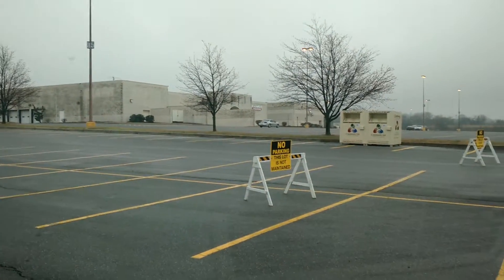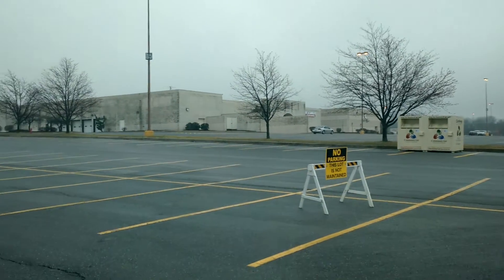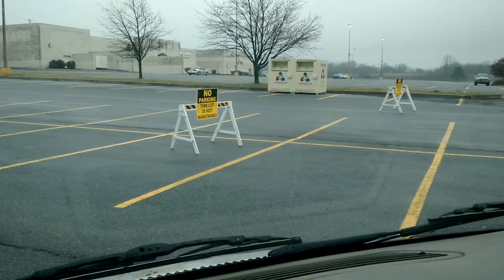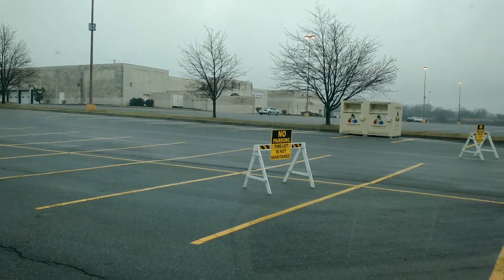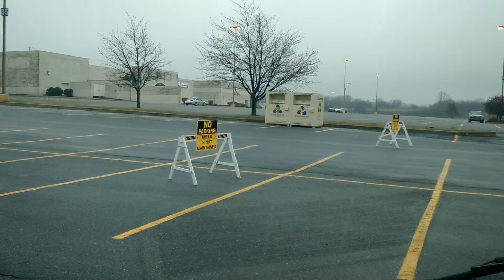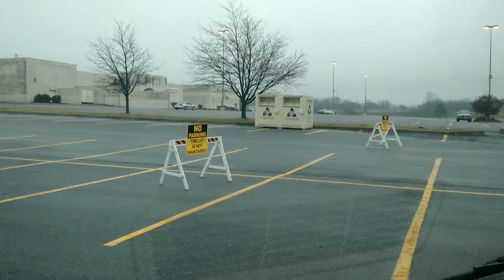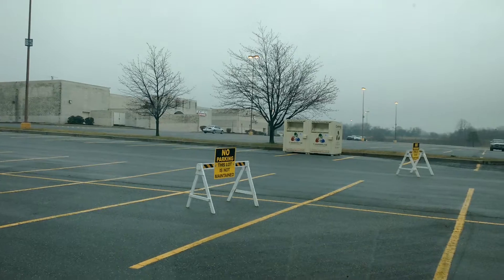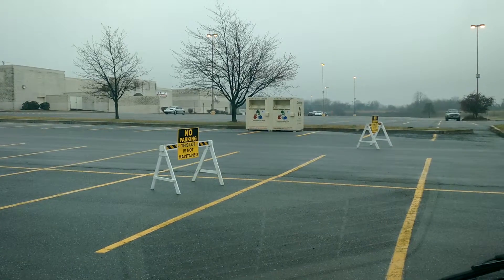This Is For Dan Bell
This is the newly closed off section of parking lot at the Chambersburg Mall in PA. This is where Penny's and Sears used to be.